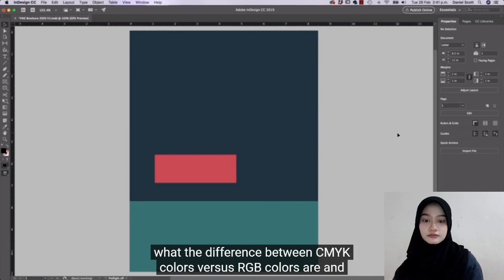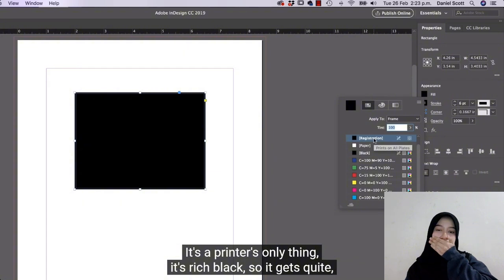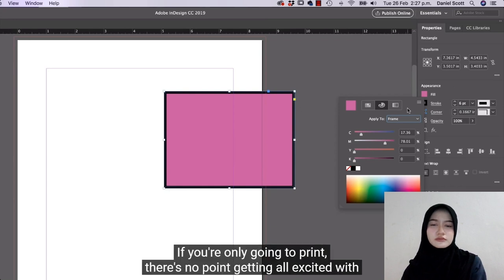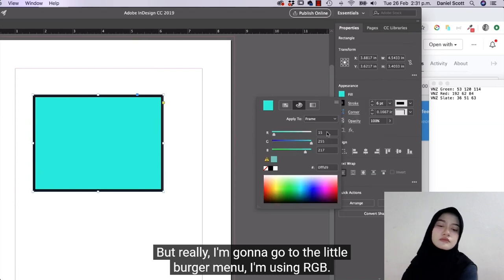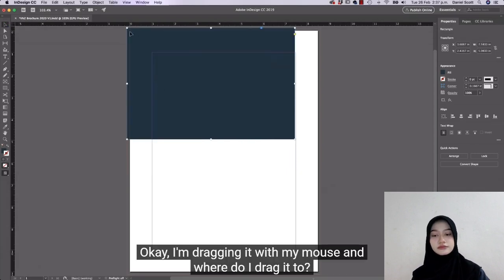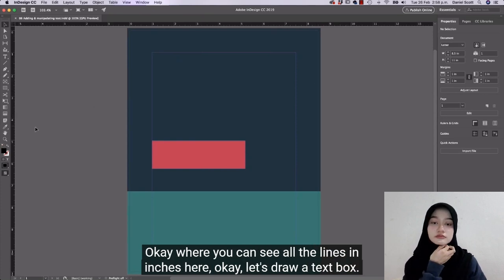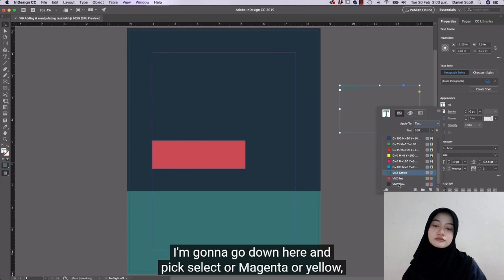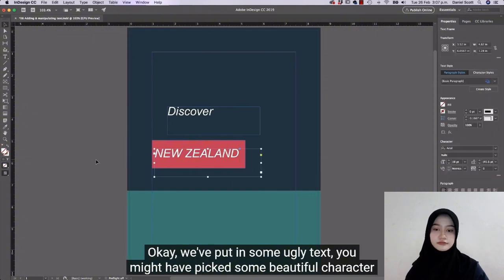เรียน Adobe Indesign บทที่ 4 และ บทที่ 6 ส่งงานวิชานวัตกรรมและเทคโนโลยีสารสนเทศ